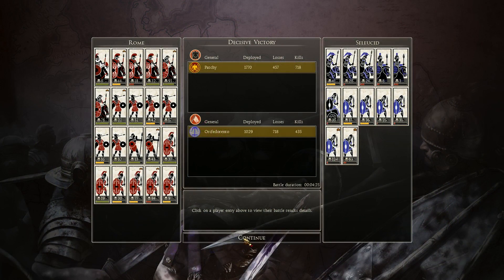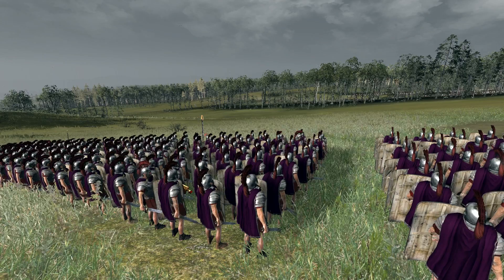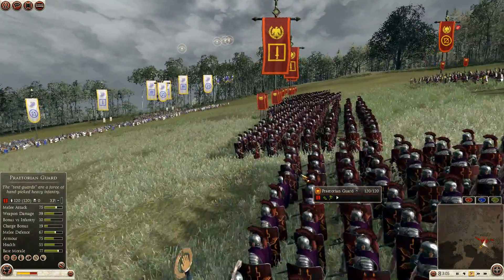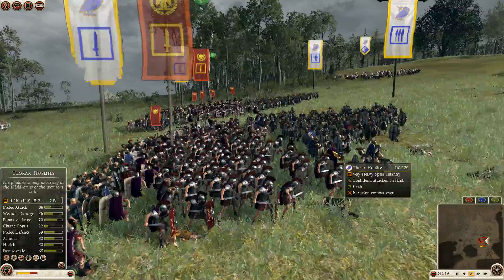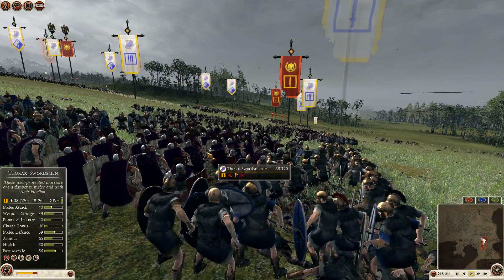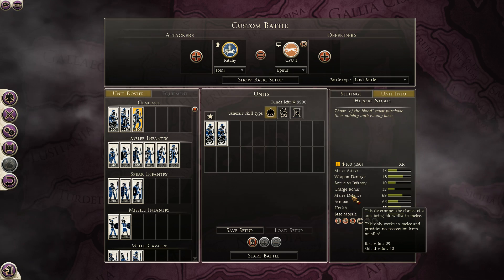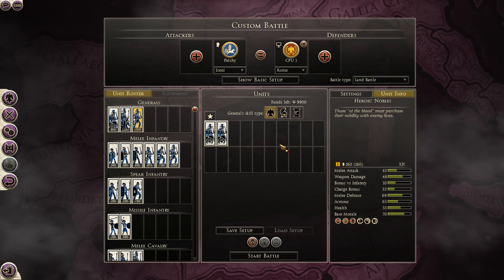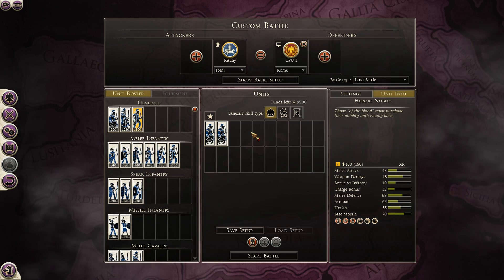Total War Rome 2 Online Battle 49 Athens vs Rome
I take a large number of standard quality infantry vs a few highly upgraded elites. Enjoy!